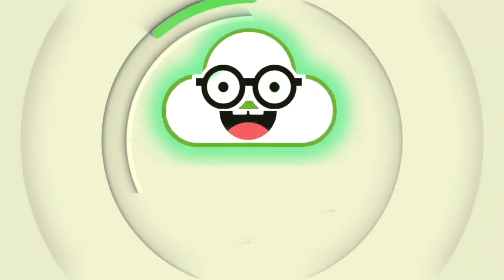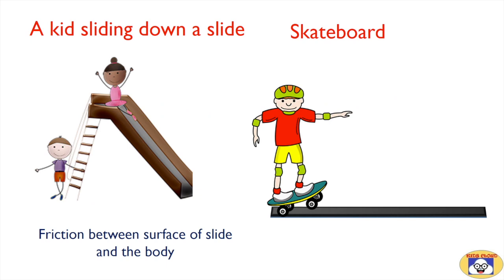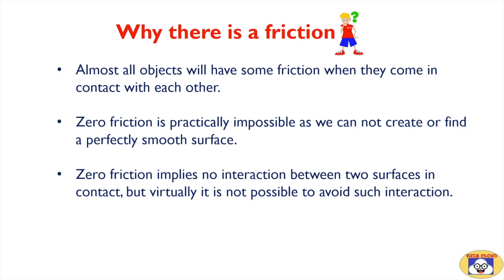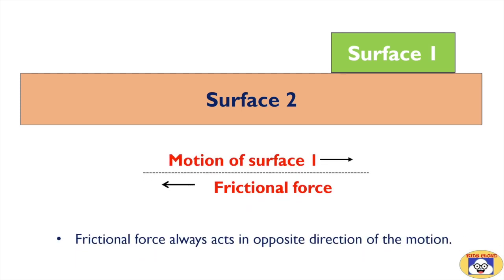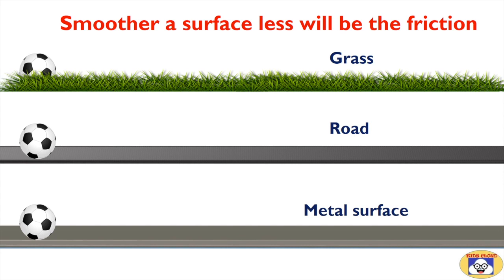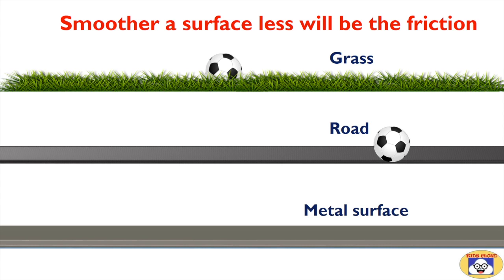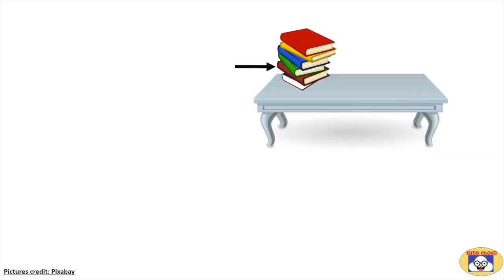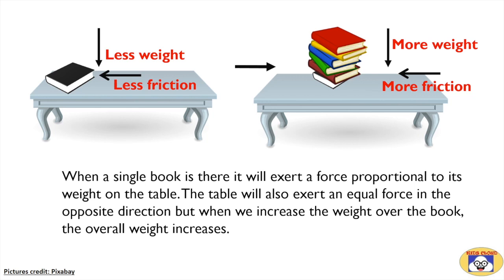What is friction?| Physics | Educational Video For Kids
Friction is a force acting between the two touching surfaces that resists the motion (sliding, rolling, walking etc.) of one relative to other.  There are plenty of examples of friction in everyday life. Almost all objects will have some friction when they come in contact with each other. Zero friction is practically impossible as we can not create or find a perfectly smooth surface. Zero friction implies no interaction between two surfaces in contact, but virtually it is not possible to avoid such interaction. The surface which looks perfectly smooth shows roughness or imperfections under the microscope. How does surface plays a role in friction?
Please watch the video and get your answer.